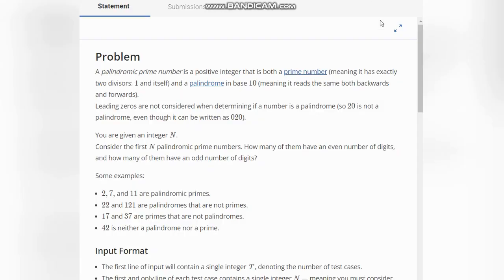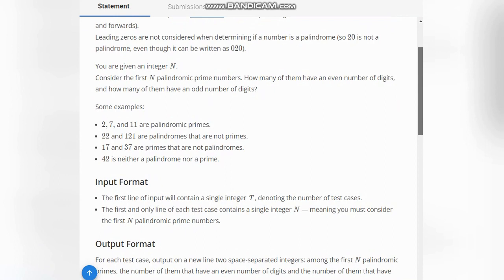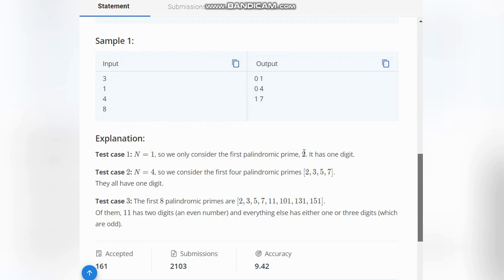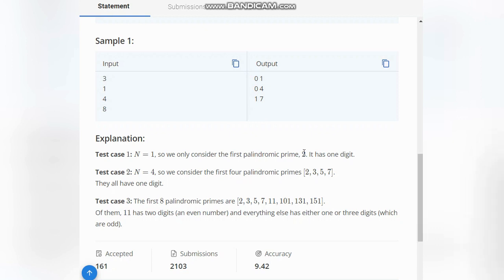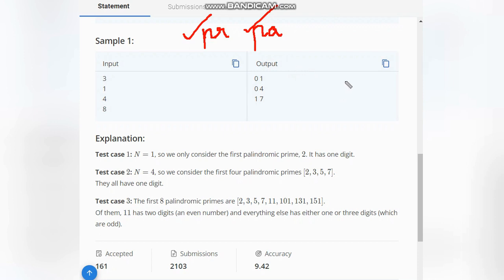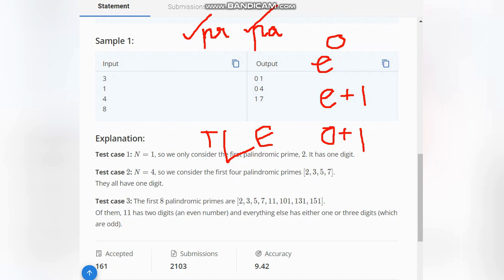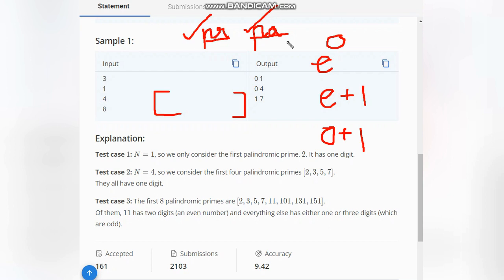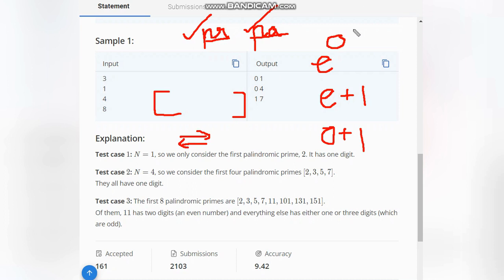Palindromic Prime Numbers | MD_RIEV | Codechef STARTERS 108 | Full Solution